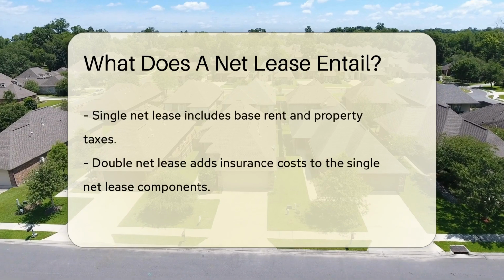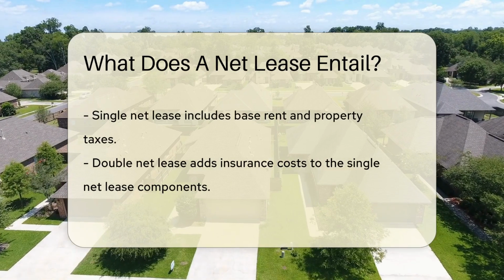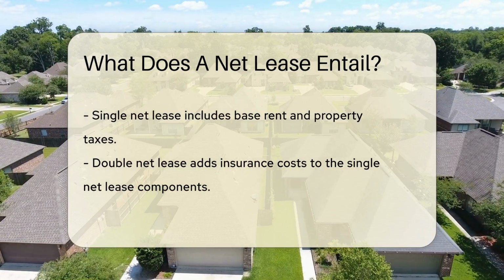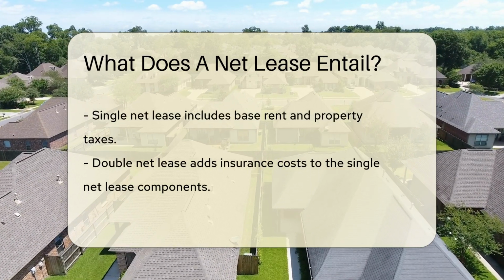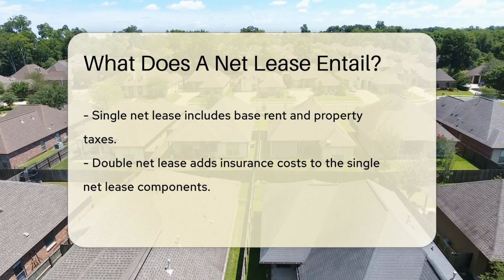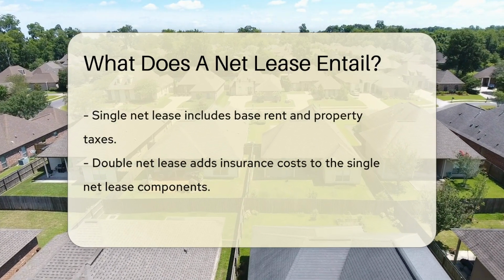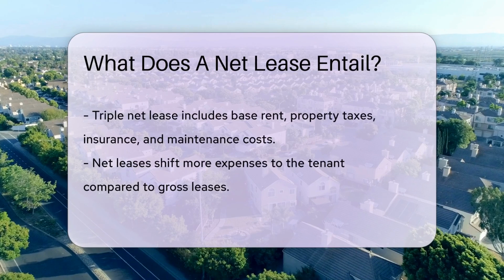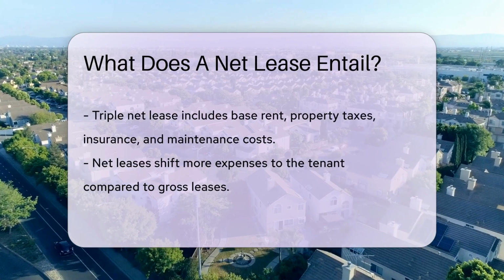What Does A Net Lease Entail? - CountyOffice.org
What Does A Net Lease Entail? Have you ever wanted to know more about net leases in commercial real estate? In this enlightening video, we delve into the intricacies of net leases, exploring the various types and what they entail. From single net leases to triple net leases, we break down how these agreements work and the financial responsibilities they assign to tenants. Net leases play a crucial role in defining the financial obligations between landlords and tenants in commercial real estate settings. Understanding the nuances of net leases can empower both landlords and tenants in navigating lease agreements effectively.